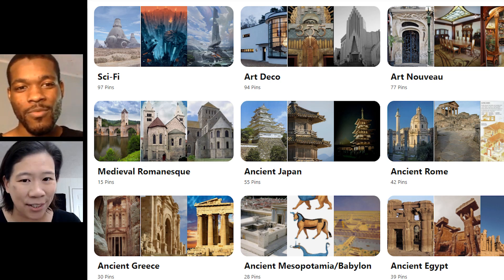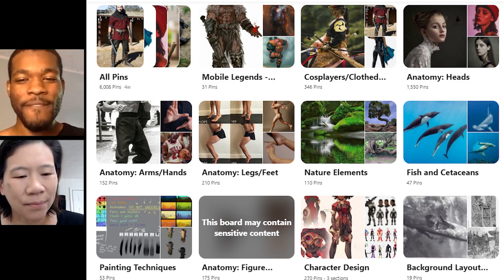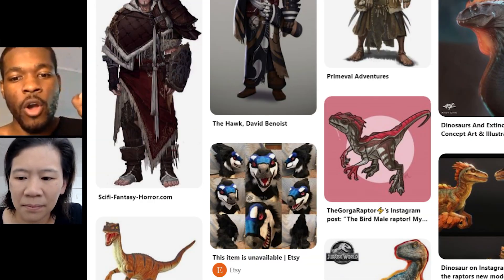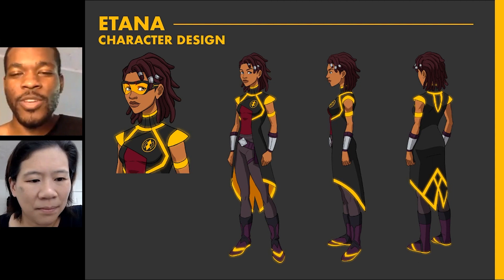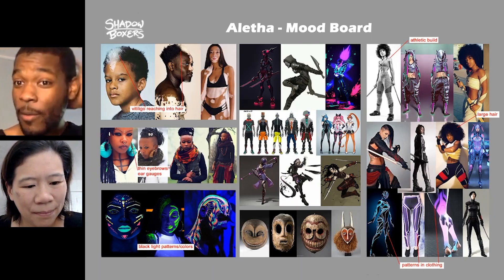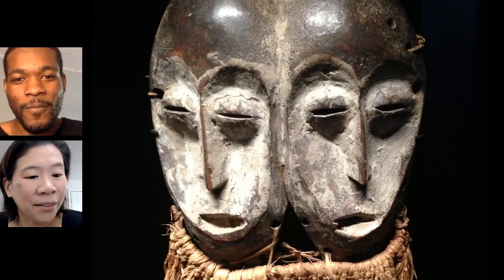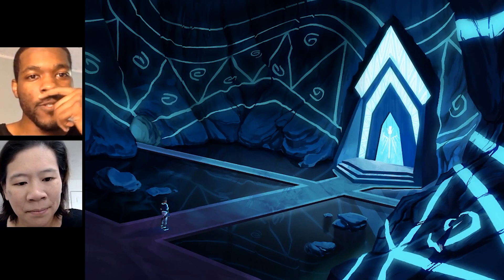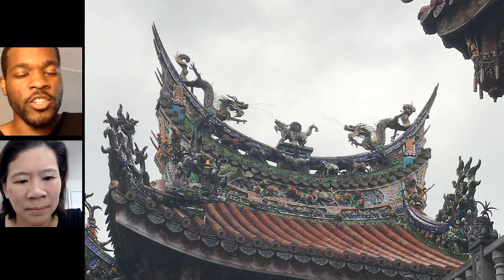Best Brainstorming Trick for Artists: Mood Boards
See the process for creating mood boards to create original character designs. Concrete tips how to organize a collection images for inspiration are explained. The process for gathering images and developing it into original artworks is shown as well. Discussion led by Art Prof Clara Lieu and Teaching Artist Jordan McCracken-Foster.

• Portfolio critiques
• Artist calls

• Pro development
• Portfolio critiques

👂AUDIO EQUIPMENT
96 Pack Acoustic Panels Studio Foam Wedges 1" X 12" X 12"